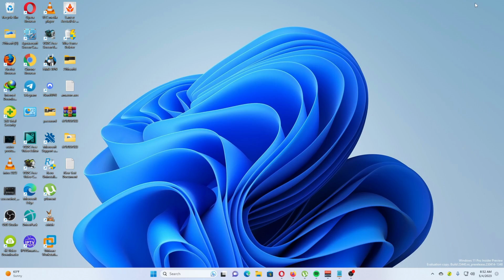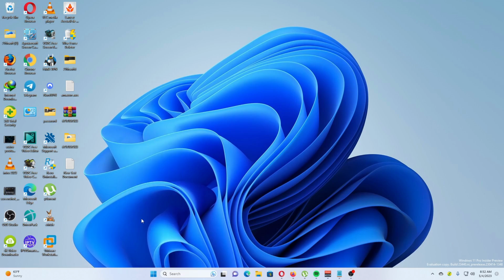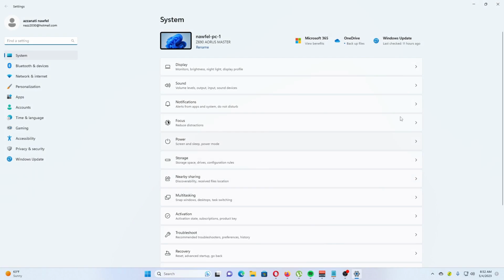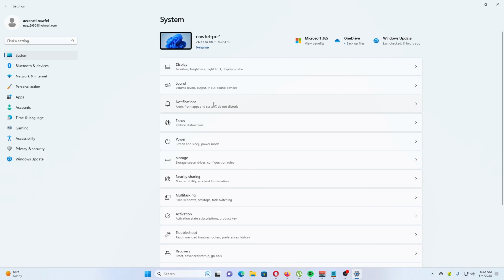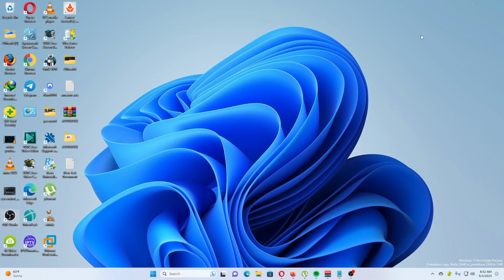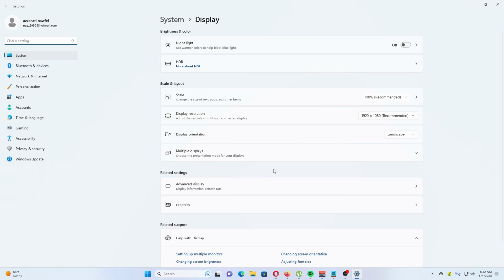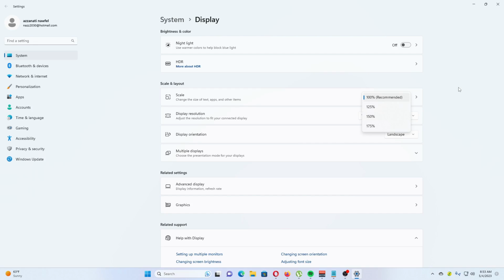How to Change DPI Display Scaling in Windows 11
Change DPI Display Scaling in Windows 11

You can adjust the DPI scaling level on Windows 11 using a number of methods. First of all, Windows 11 allows changing it via the Settings app.

Right-click the Start menu button and select Settings. Alternatively, press the Win + I shortcut.

Go to the System section and click the Display button. You can also get there directly by right-clicking the desktop and selecting Display Settings.Settings Display Page

Find the Scale option and pick a new value from a drop-down list.

    Windows 11 will instantly apply the new DPI scaling value.

Note that the number of available scaling options depends on your monitor size and resolution. The Recommended percentage value is the default scale size. Also, you may be unable to change the display scaling in Windows 11 if a GPU driver is missing.

Windows 11 applies the new scaling immediately and without the need to restart the system or sign out of your profile. Still, you might need to reopen some apps that do not support per-monitor DPI-awareness version 2.